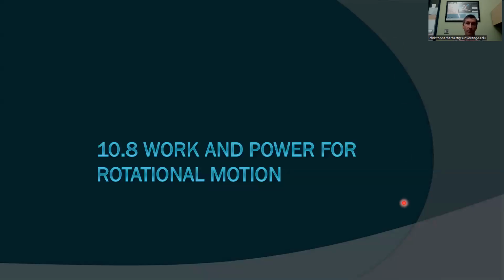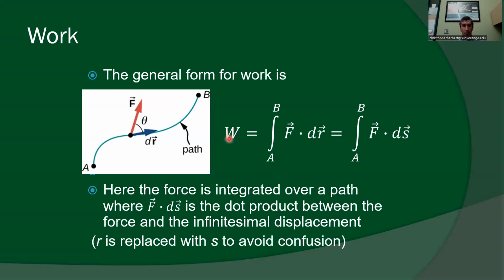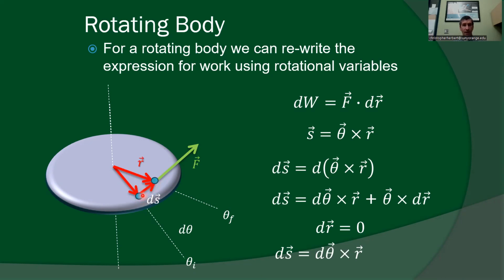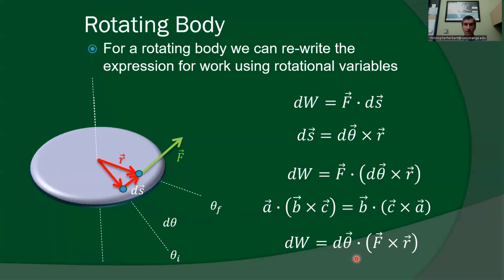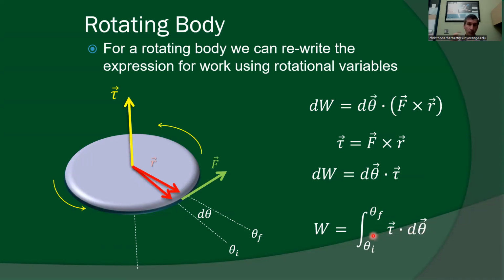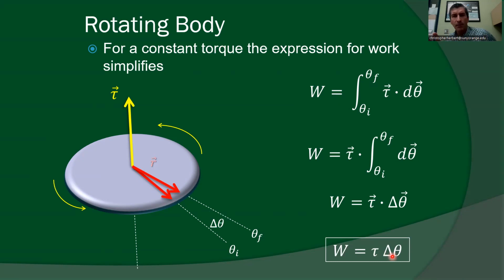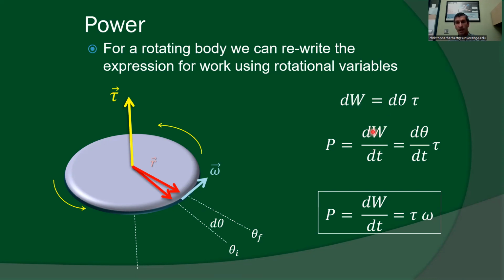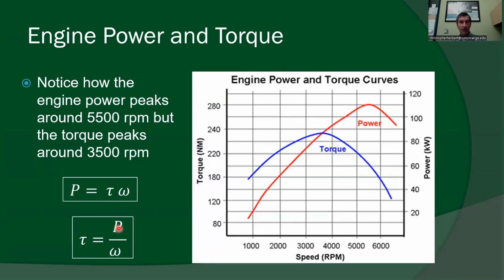Physics I - Chapter 10 Sec 8 - Work and Power for Rotational Motion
Sec 8 - Work and Power for Rotational Motion